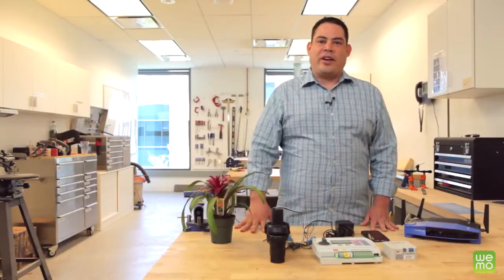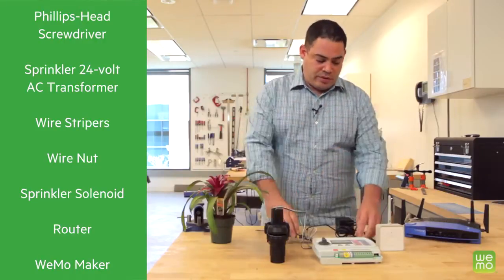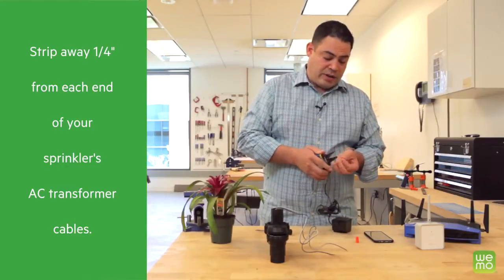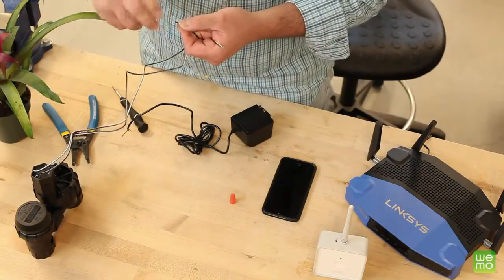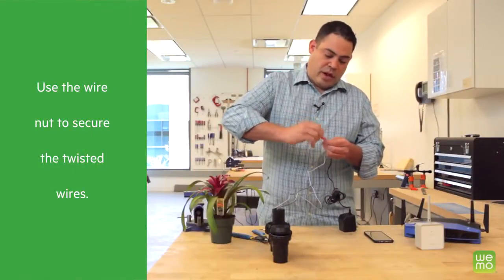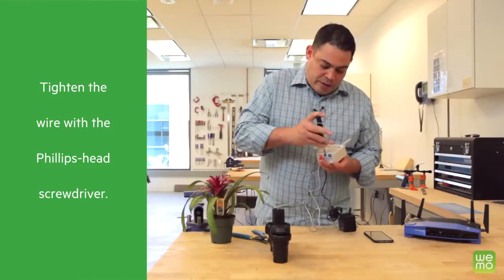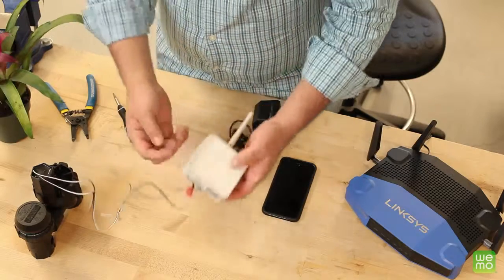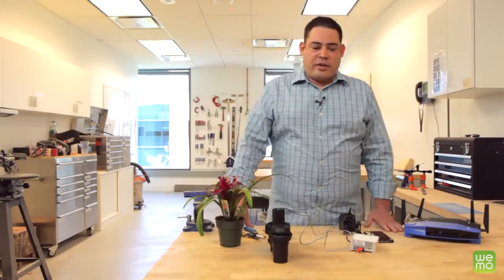How to turn a sprinkler on and off with a smartphone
This video shows how simple it is to control a sprinkler system with the Belkin WEMO Maker.

The Belkin F7C043uk WeMo Maker is the perfect accessory for any DIY'er looking to turn their low voltage electronics or robotics into a WeMo enabled device. The Belkin WeMo Maker works with your home Wi-Fi Network to give you full control of your devices, so you can turn them on/off from anywhere or put them on schedules, all from your smart phone. It's also modular, so you can control as much or little of your home as you like. With a basic understanding of electric wiring, you can connect your Belkin WeMo Maker to integrate it with IFTTT and all your other WEMO products.

Key Features

• Wirelessly control nearly any low-voltage electronics device.
• Basic circuitry knowledge required of electrical wiring is required.
• Use triggers from a variety of sensors.
• Free WeMo App available for Android, iOS, and Kindle.
• Integrates with IFTTT for limitless customization.
• Works with other WeMo products.

Keep up-to-date!